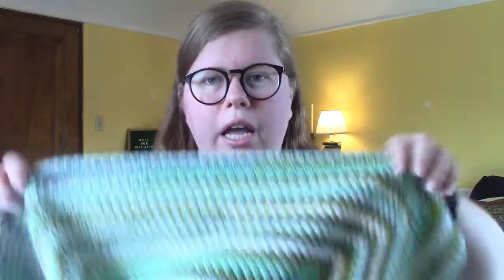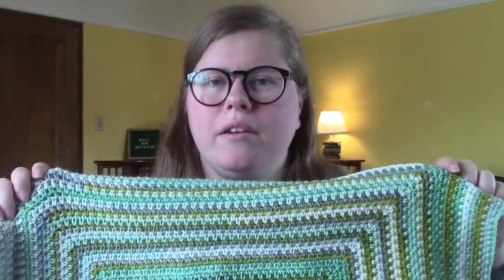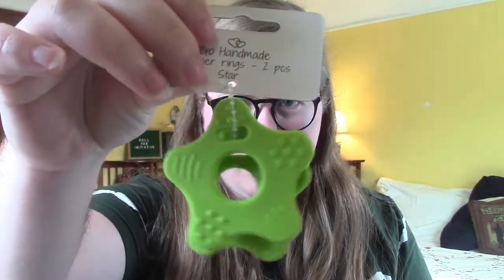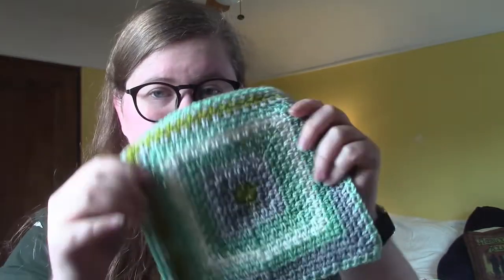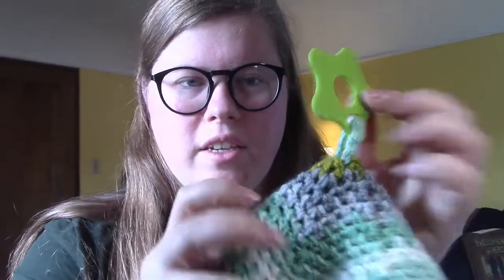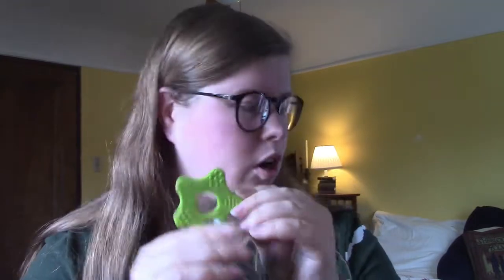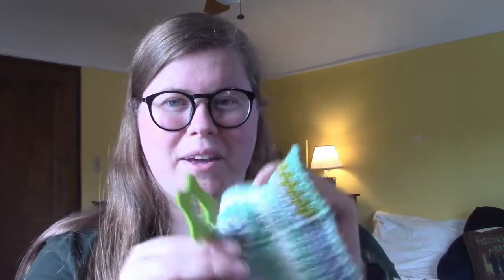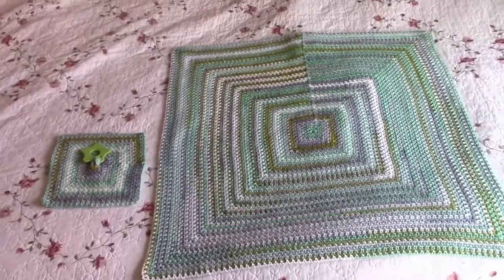Crochet With Me - Baby Lovey with Teether